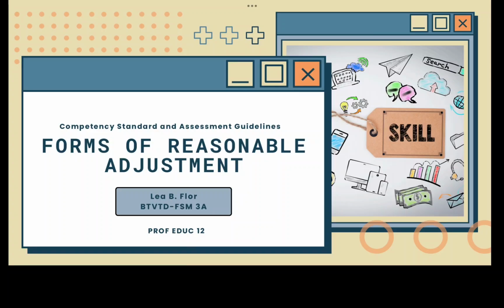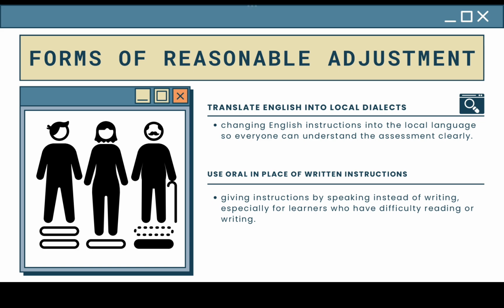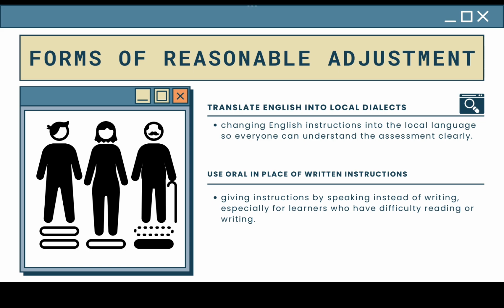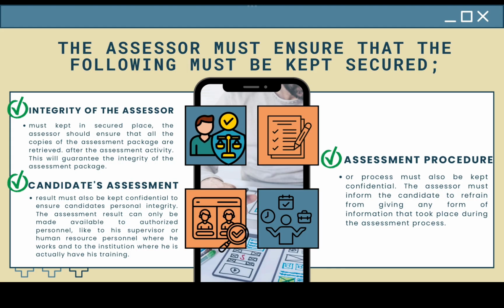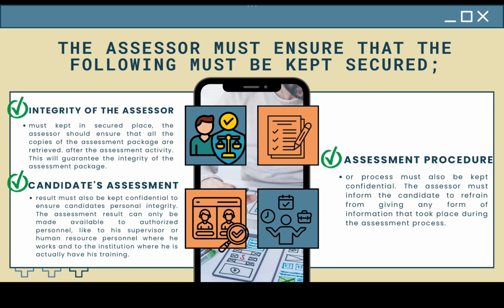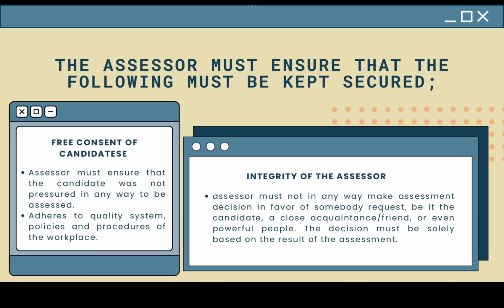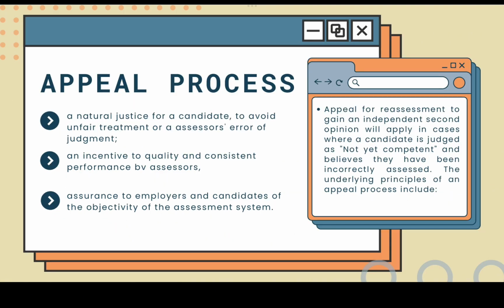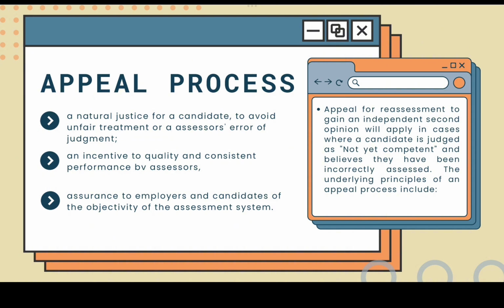Forms of Reasonable Adjustment - PROF EDUC 12